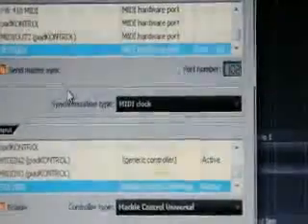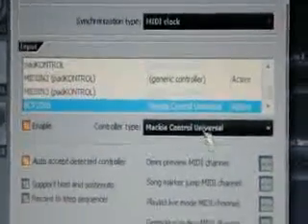BCF2000 FL Studio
Sorry guys I ma do a better quality.
I FULLY cONTROL fl STUDIO, Reason 4.0,, Pro Tools and Cakewalk sonar 8.0

any info get at me i help out.. poor quality. my conversion sucks lol